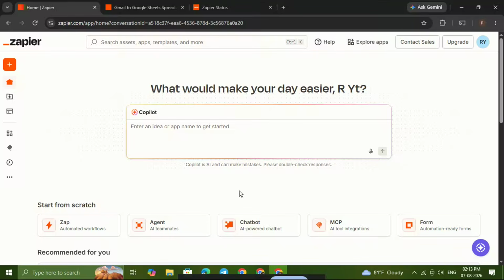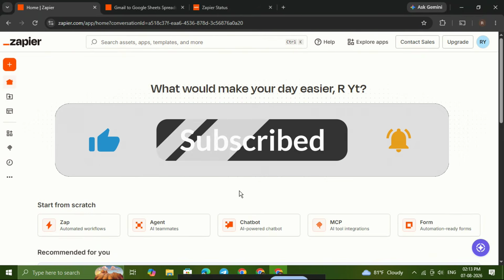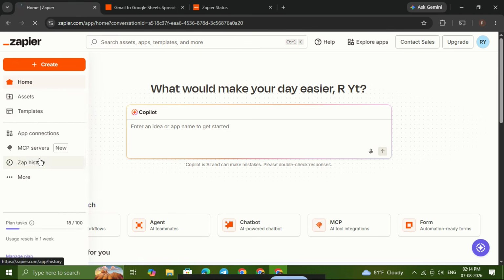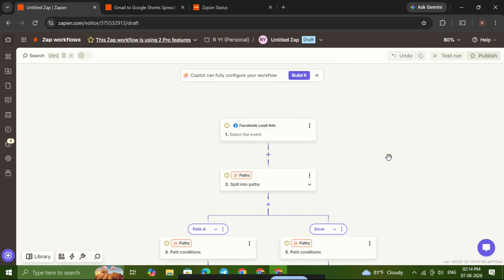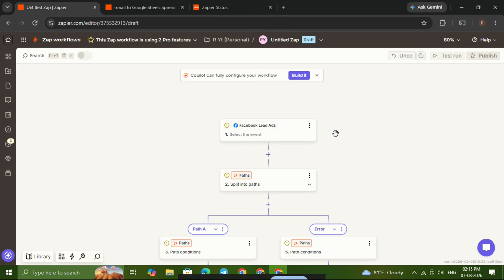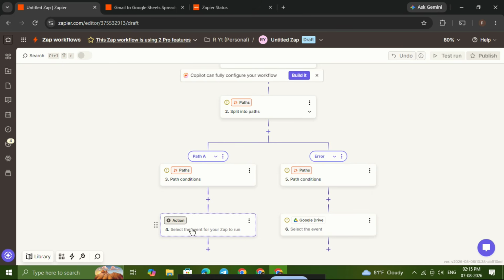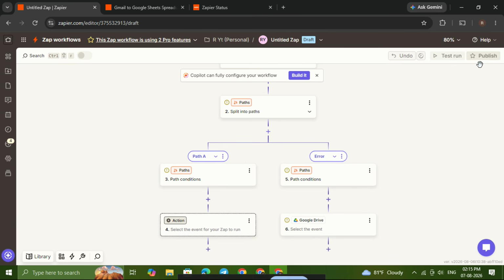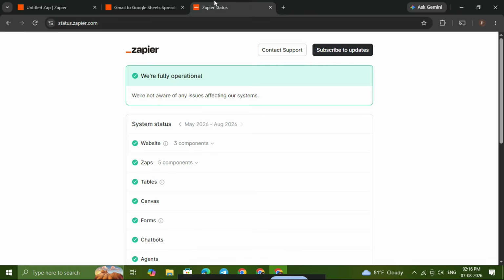Fix Zapier Error Handling (Easy Guide)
Learn how to fix Zapier error handling by reconnecting your app account, checking permissions, filling required fields, renaming error handlers, and reviewing Zapier status for outages.
This step-by-step tutorial helps you troubleshoot failed Zaps and publish your workflow with confidence.

🕚Timestamps:
0:00 Intro
0:21 Open Zapier And Find Your Workflow
0:44 Reconnect The App Account
1:12 Check Admin Or Write Access
1:31 Fill In All Required Fields
1:49 Publish The Updated Zap
2:00 Rename The Error Handler Step
2:25 Check Zapier Status For Outages
2:43 Recap And Outro

✍️What You'll Learn In This Video:
• How To Fix Zapier Error Handling
• How To Reconnect A Zapier App Account
• How To Check Admin Or Write Permissions In Zapier
• How To Fill Required Fields In A Zap Workflow
• How To Rename An Error Handler Step
• How To Check Zapier Status For Outages
• How To Publish Updated Zapier Workflows

💡Pro Tips:
• Reconnect your app account after permission changes for the cleanest fix.
• Double-check every mapped field before publishing to avoid hidden errors.
• Use clear names for error handler steps so troubleshooting is faster later.
• Always verify the target app has the correct access level for the connected user.
• If multiple Zaps fail at once, check status.zapier.com before making changes.